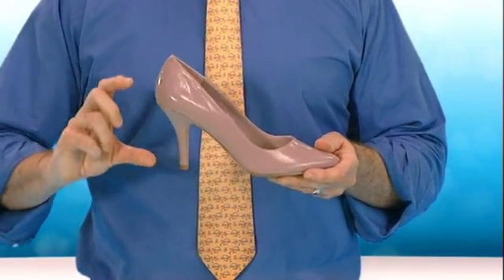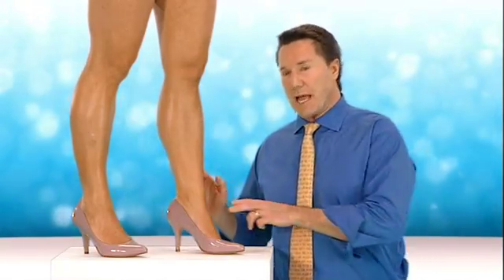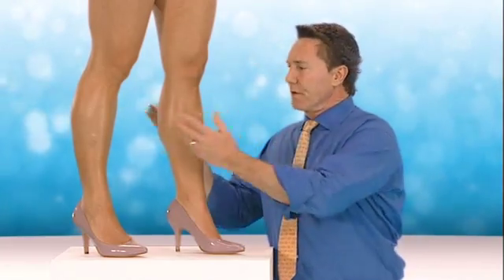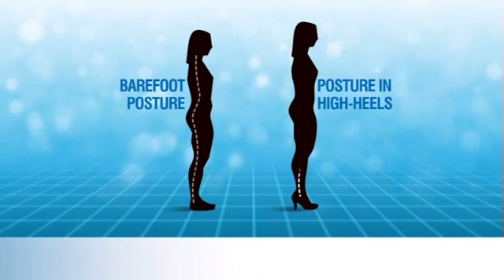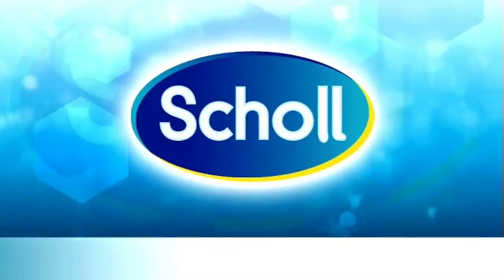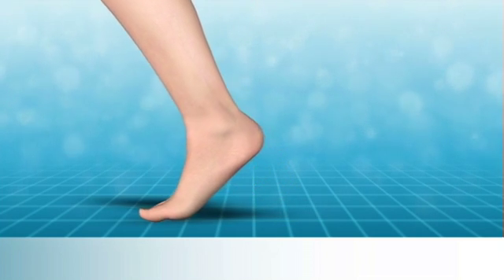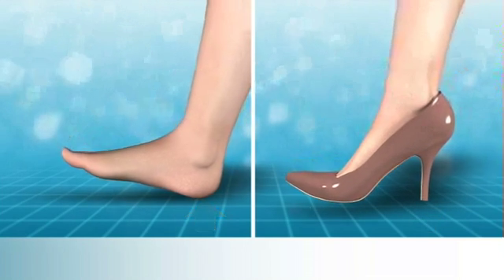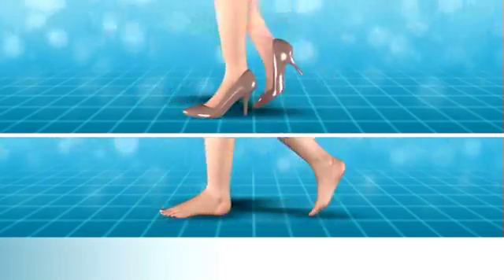Wearing high heels - Scholl Biomechanics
Scholl Biomechanics - Wearing high heels explained by Phillip Vasyli